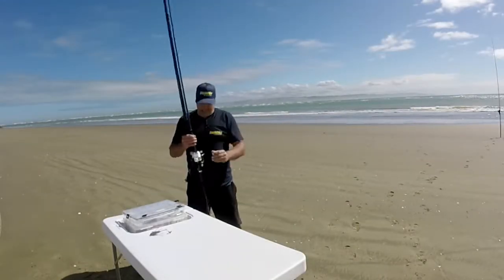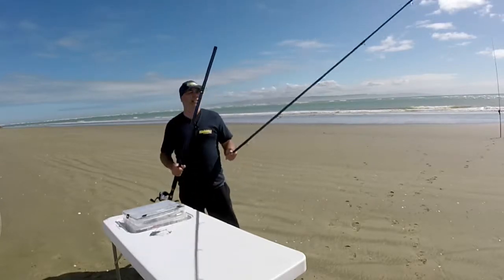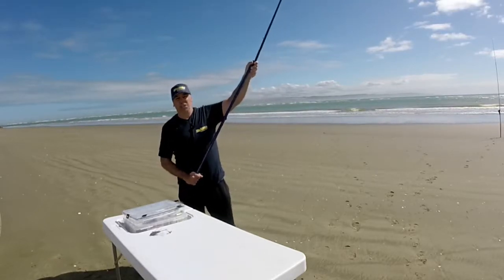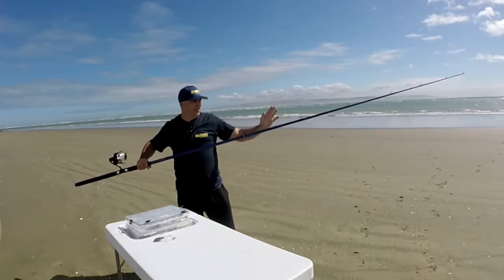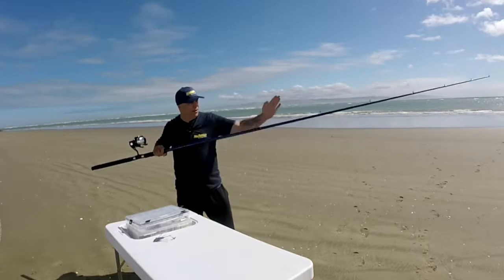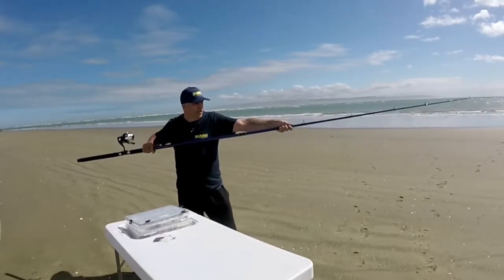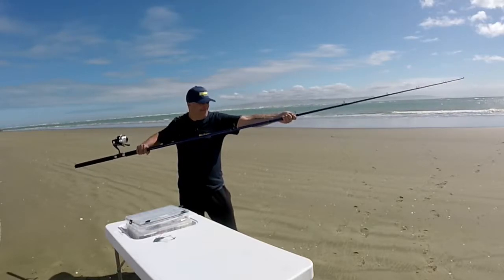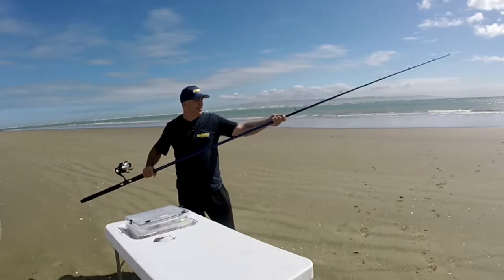How To Put Your Rod Together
In this video Jason shows you a great trick when using two piece rods, allowing you to easily assemble and disassemble without damaging your gear.